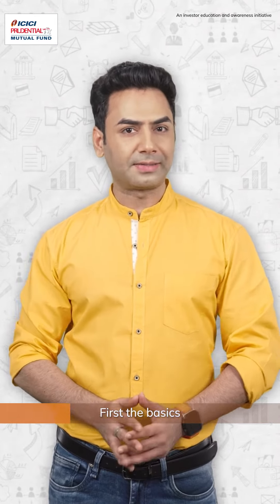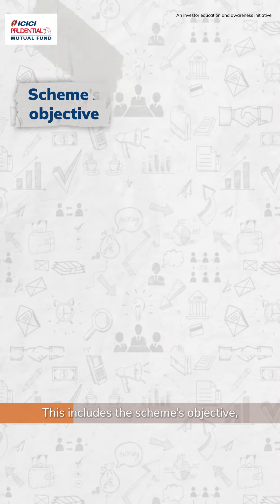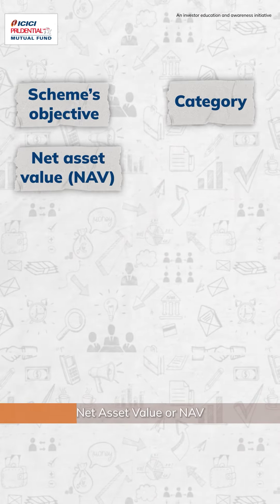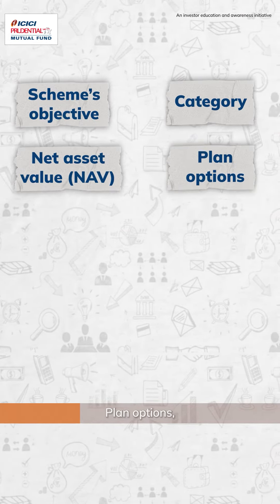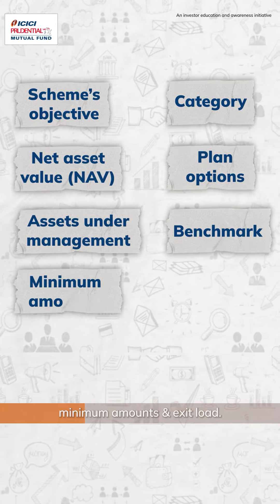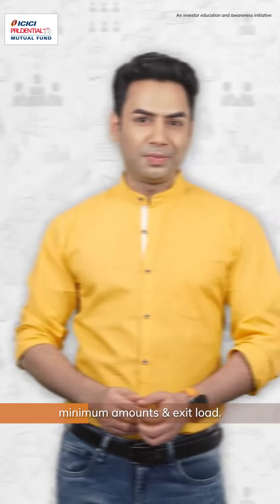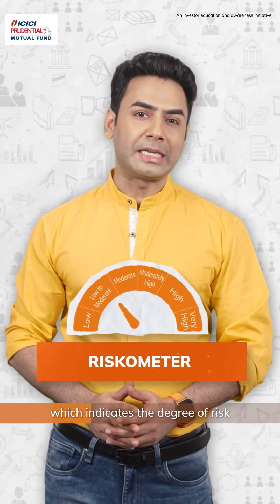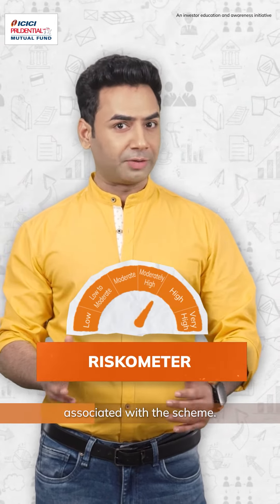What is a Mutual Fund Factsheet? | ICICI Prudential Mutual Fund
Mutual Fund is a great option, but how do you assess and choose the right scheme for your investment goals? The answer probably lies in the Mutual Fund Factsheet!

It includes key information like the scheme's objectives, riskometer, portfolio holdings, risk ratios and much more. It's like a one stop document that can help with your investment decisions.

Watch the video to know how can you benefit from it to make the right investments.